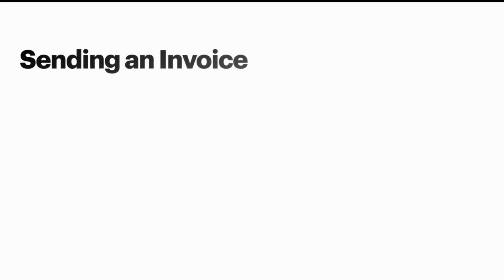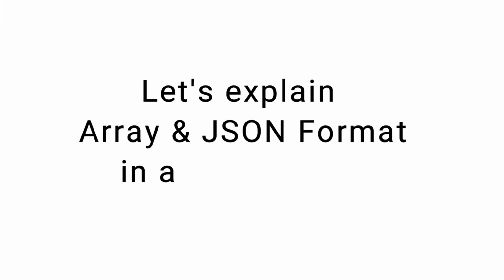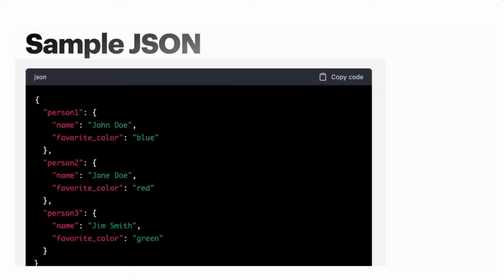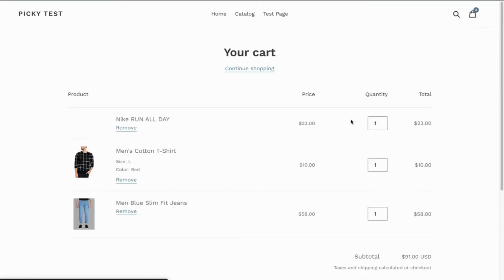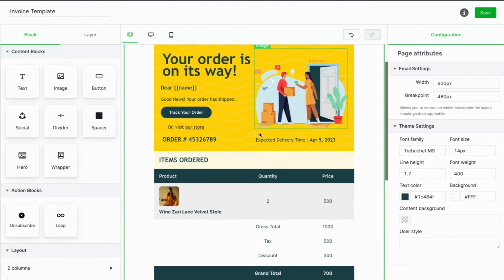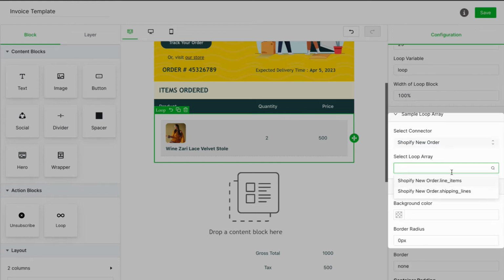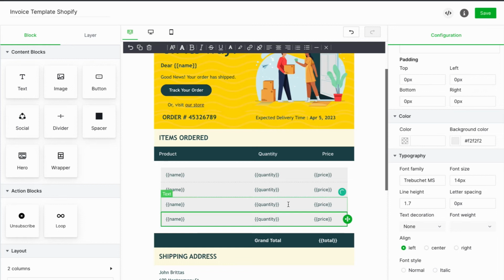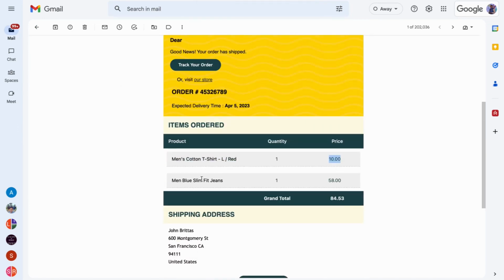WhatsApp & Email Loop Builder in Picky Assist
In this video you will learn basics about how Array and JSON work which helps you to create advanced automation for WhatsApp, Email & Mini App with Picky Assist Loop Builder feature in the email editor